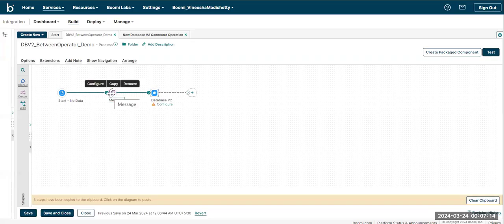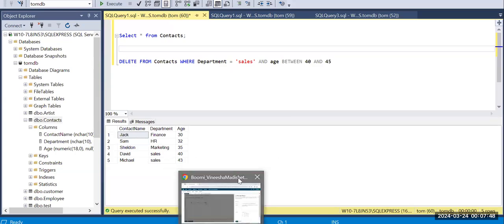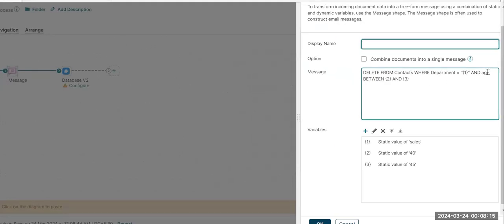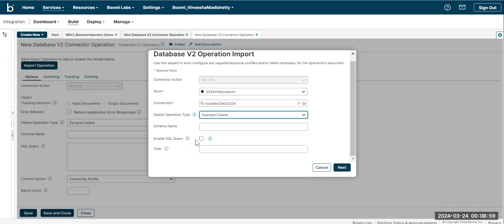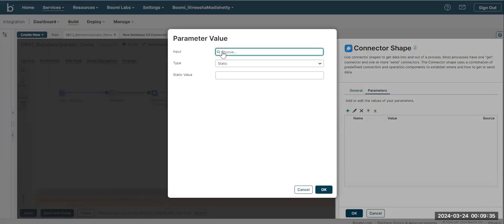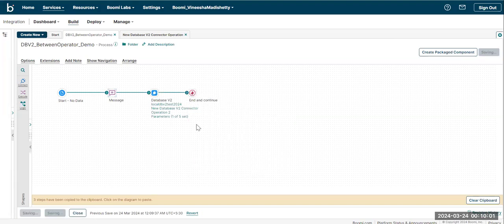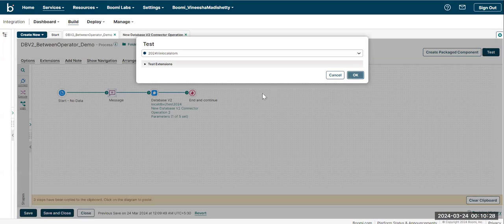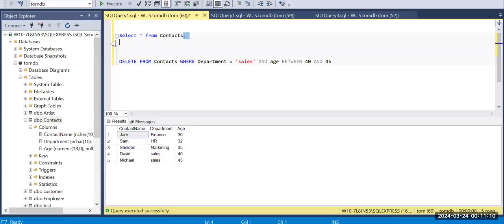Integration - How to use BETWEEN Operator in DatabaseV2 Connector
This video explains about how to use the BETWEEN operator in the DatabaseV2 connector - I have tried to demonstrate a sample demo process where in the records are deleted from the Database using the BETWEEN operator.